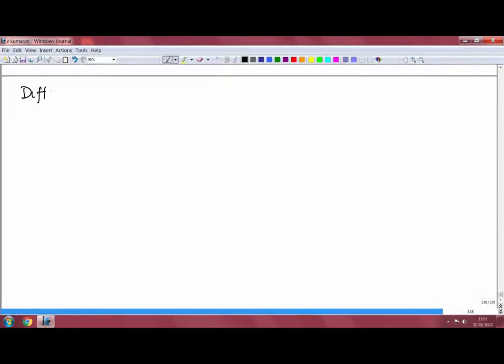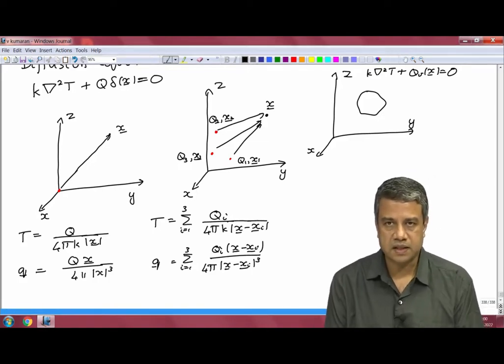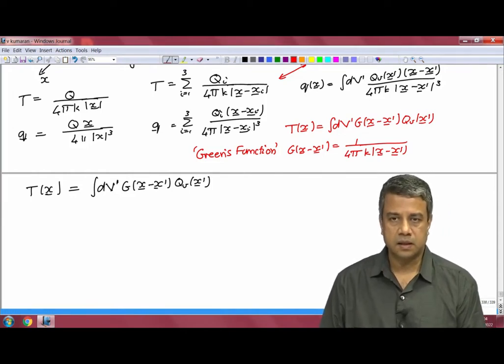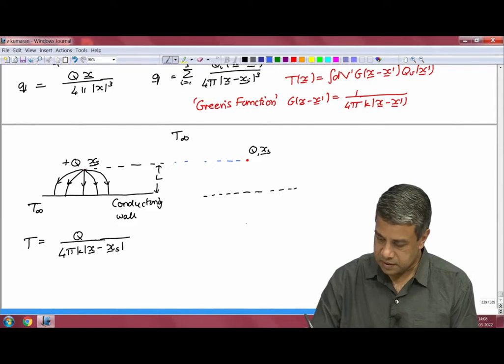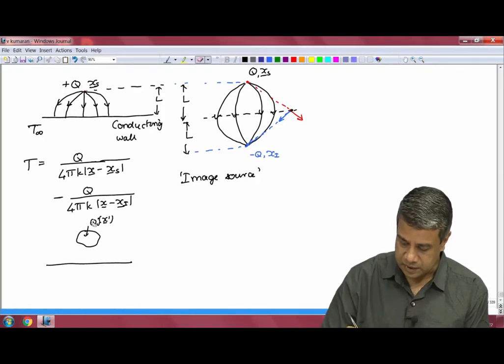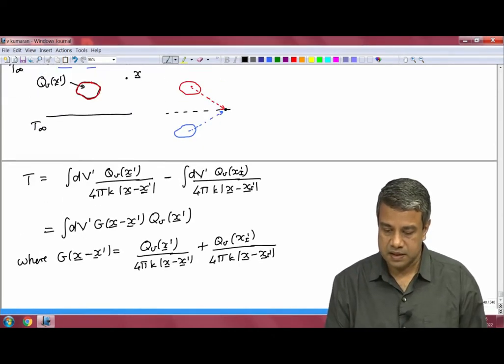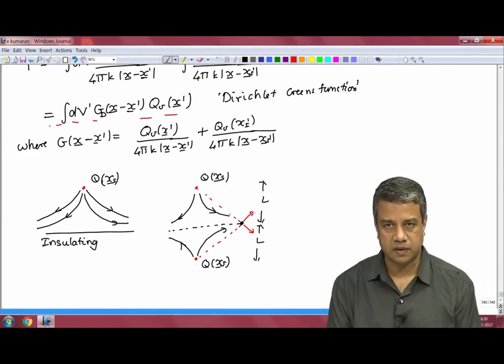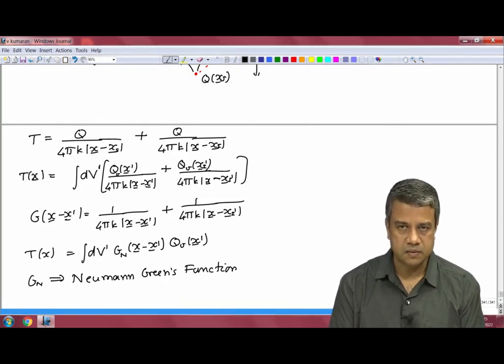Chapter 8 Section 8.4.1 Part 2: Distributed source (Continued).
Method of images.
Conducting wall.
Insulating wall.